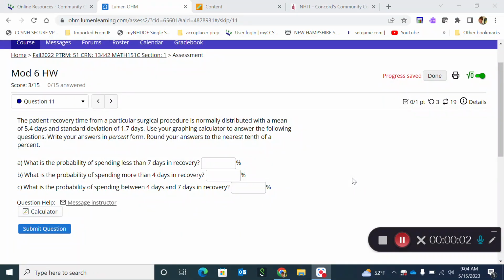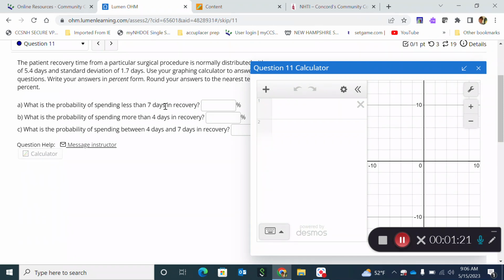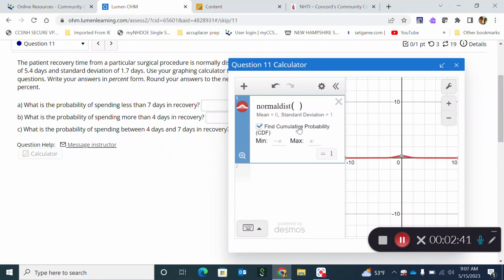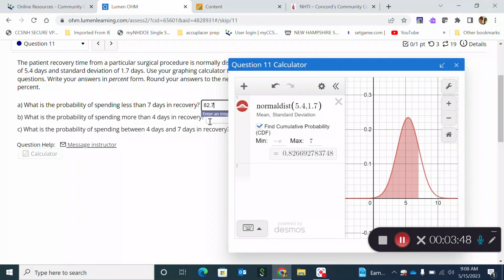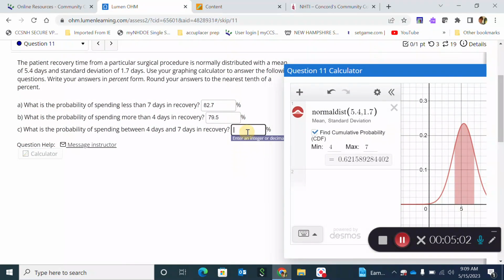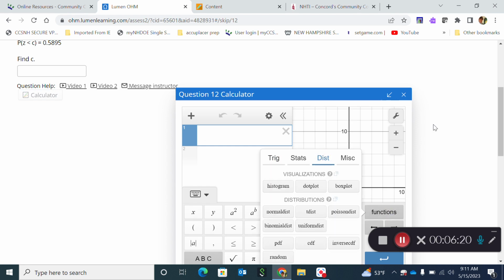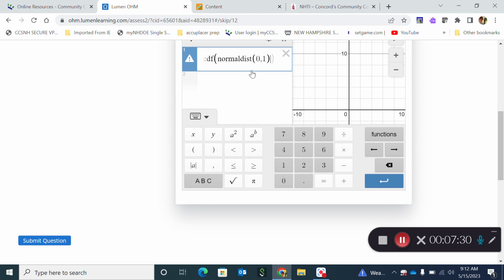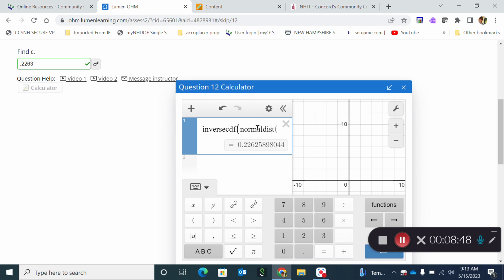Using Desmos Calculator to solve Normal Distribution probability and percentile HD 1080 WEB H264 4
Statistics - Normal Distribution.   Finding probability and percentile using Desmos Graphing Calculator Functions